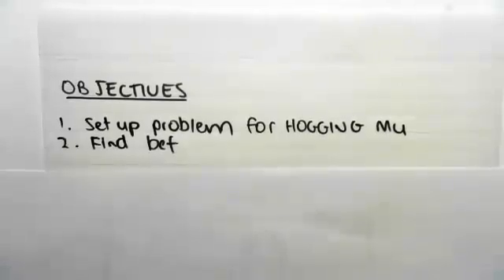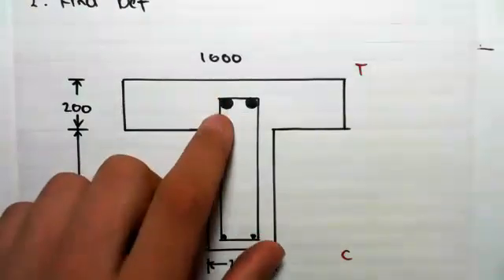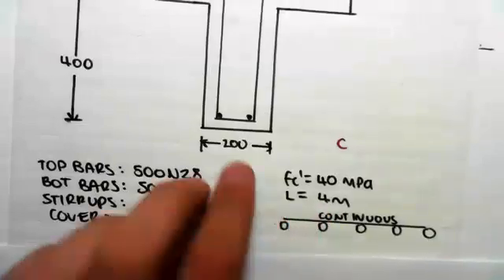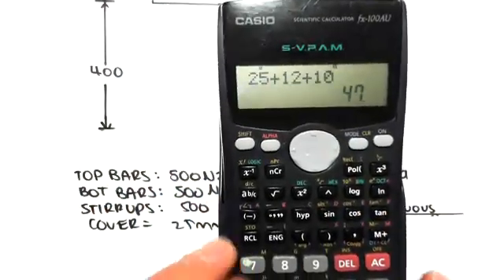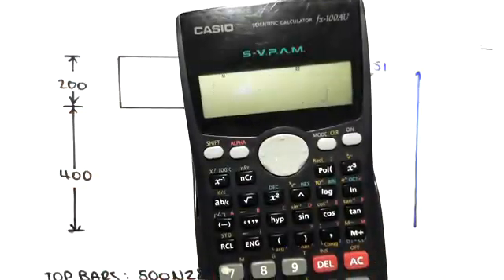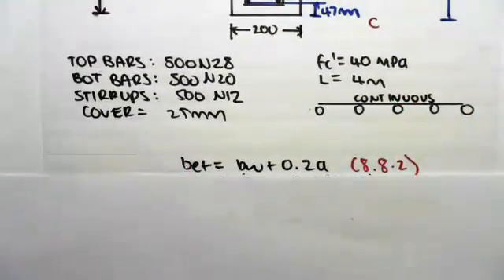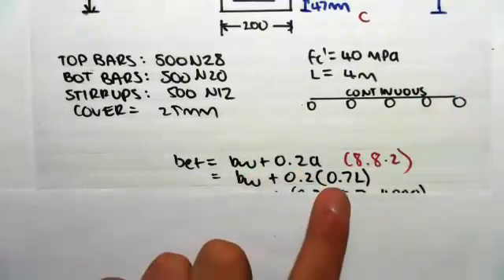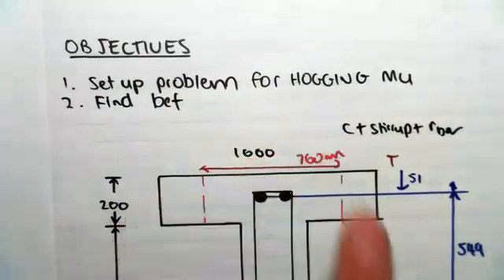1.3 Introduction to Ultimate Moment | spoonfeedme.com.au